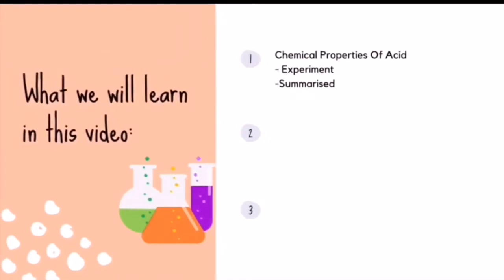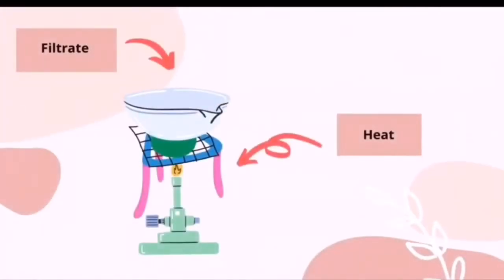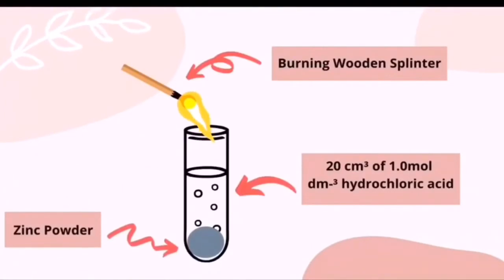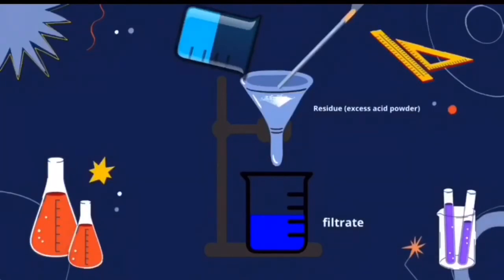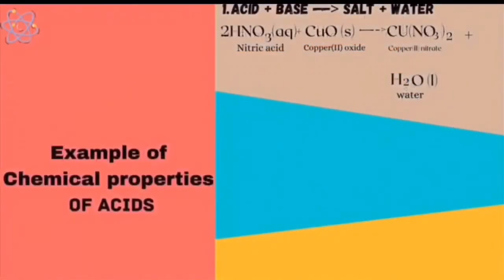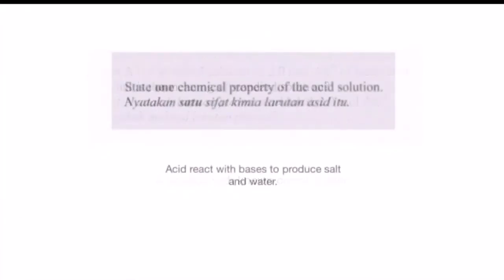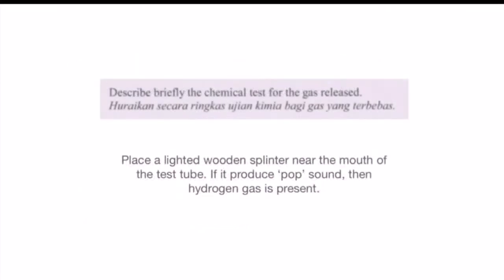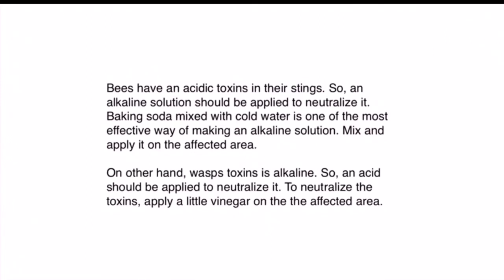SESMA OUTREACH 2021: CHEM 9 - CHEMICAL PROPERTIES OF ACIDS & ALKALIS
CHEMISTRY GROUP 9

MEMBERS:
1) AMER FETRA BIN ABDULLAH
2) AHMAD QALIF BIN MOHD PAUZI
3) MUHAMMAD HAFIZ ZAKHWAN BIN SAZALI
4) NABIL IKHLAS BIN BADRULIZAM
5) WAN NUR FARIHAH SAJWA BINTI WAN RADZI
6) ALIA FAUZANA BINTI ABDULLAH

MENTOR:
PUAN CHE WAN JUNAIDAH

TITLE:
CHEMICAL PROPERTIES OF ACIDS & ALKALIS

THIS VIDEO CONSISTS OF:
This video contains an explanation on how to conduct an experiment to identify the mechanism of rusting of iron including a labeled diagram that shows anode, cathode and direction of electron flow, the half equation for oxidation and reduction processes and also conditions for rusting. The content of this video emphasis on methods of prevention of rusting through protection of its iron surface (painting or coating using other substances) and also galvanisation.